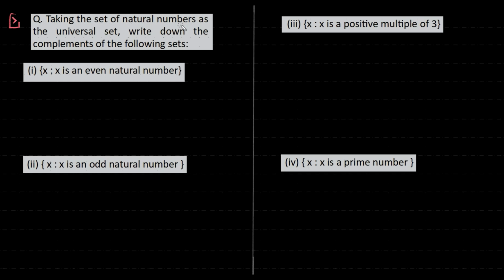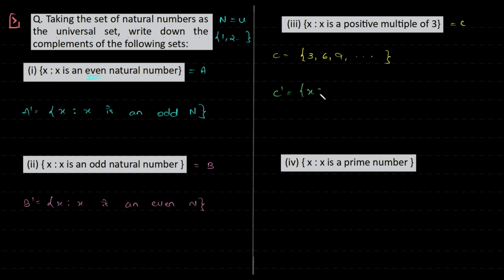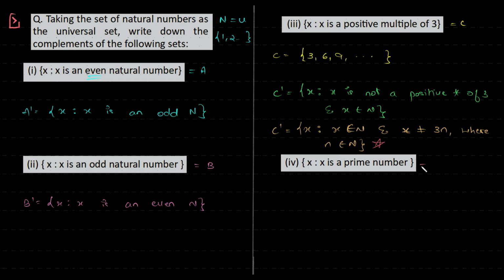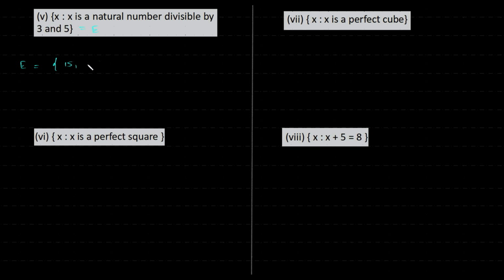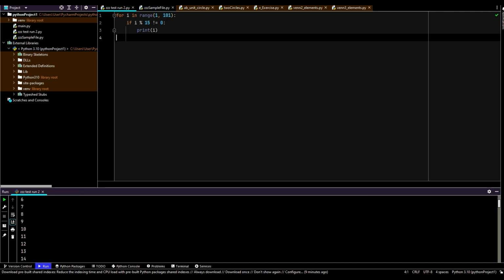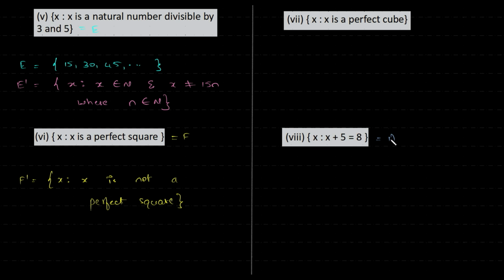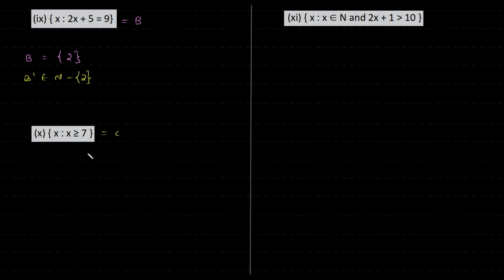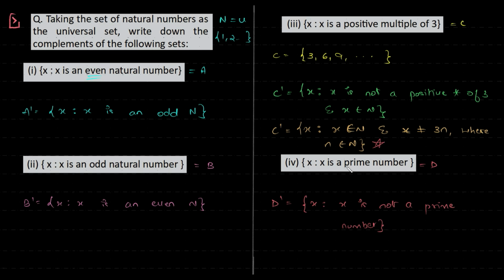1 05 H 1 Ex 1 5 3rd Main E